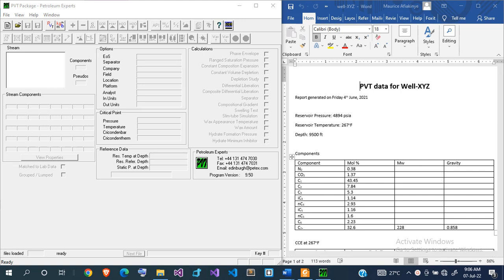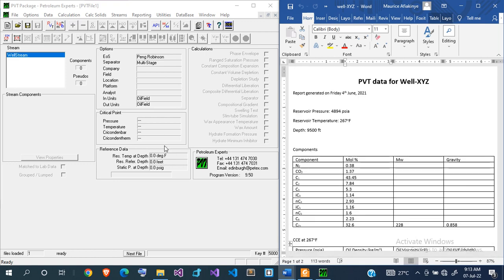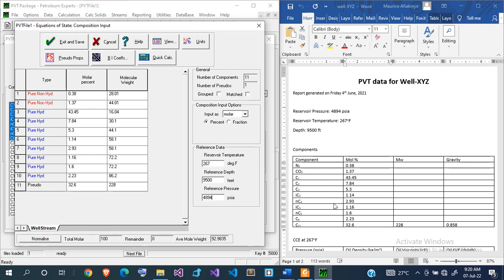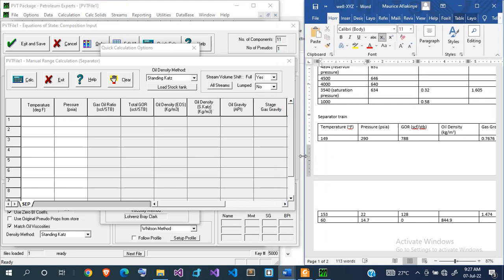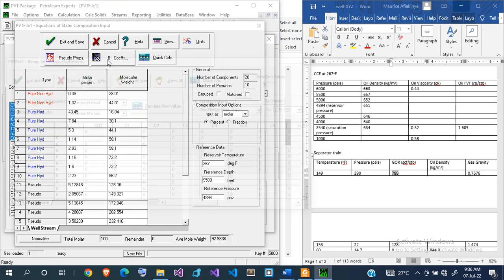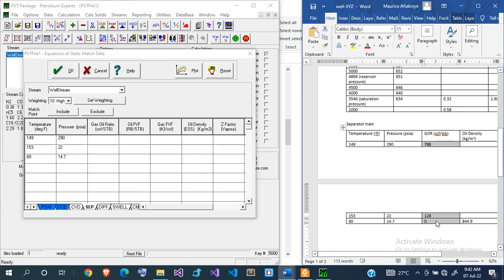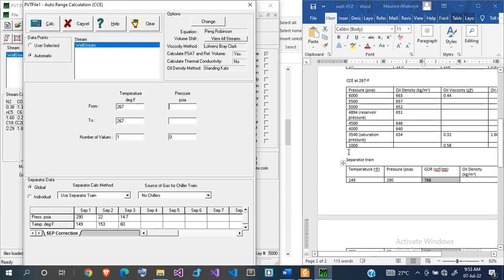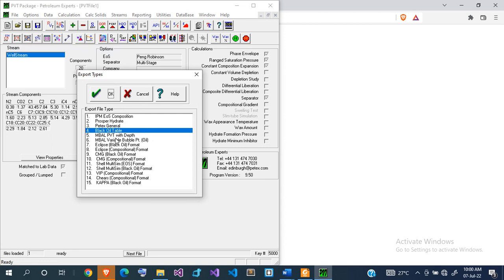PVTP part 1 (EOS model, Oil compositional analysis)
An Equation Of State (EOS) model for oil reservoir is developed with PVTP,  one of the software in the suite of software developed by the Petroleum Expert Group (PETEX).
An overview of the environment is given after which an example is solved for an oil well.
Selecting of components, splitting of pseudo components, and matching the developed model to lab data is shown.
Also, the calculation of phase envelope, saturation pressures, and Constant composition expansion (CCE) are shown.